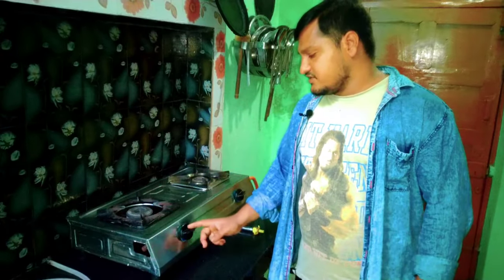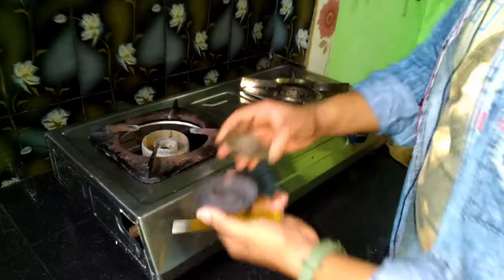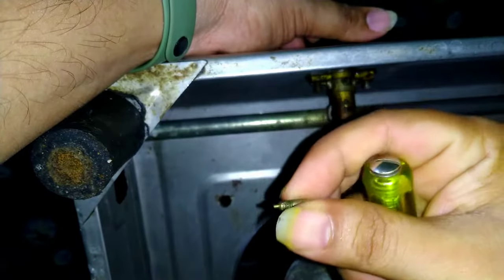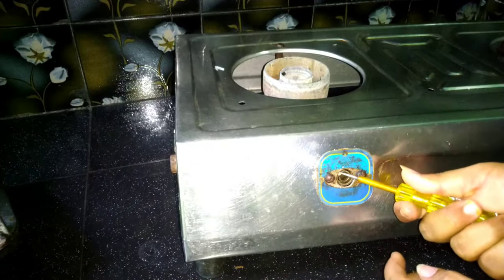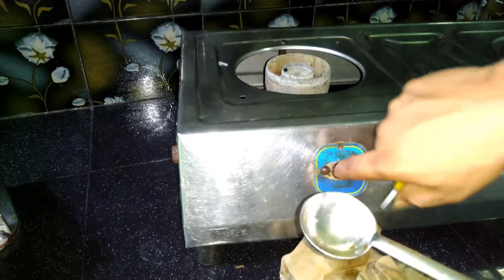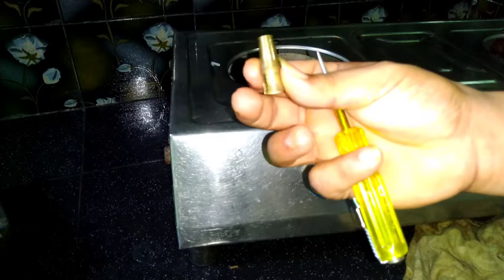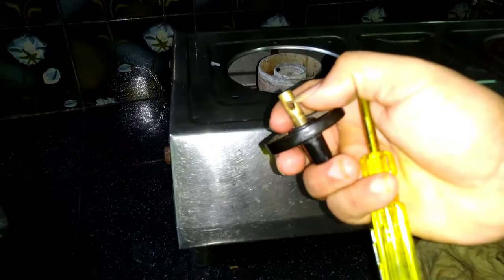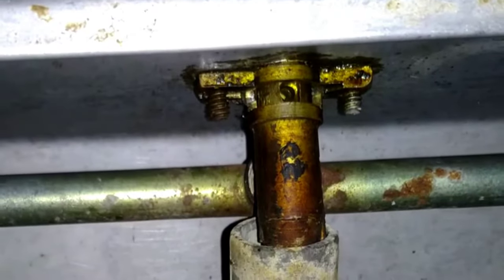gas stove plug tight fitting problem 2 minutes easy repair Telugu 💯👍👌